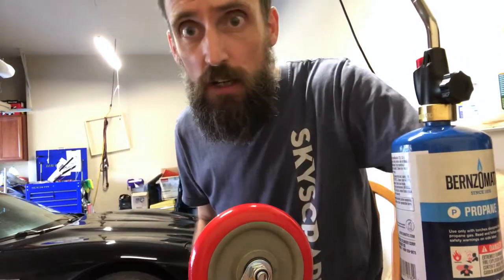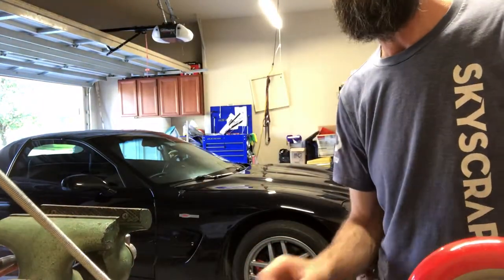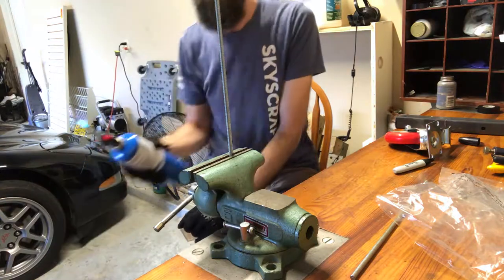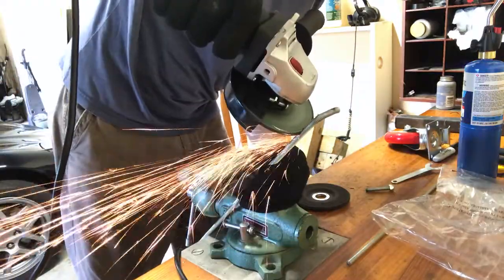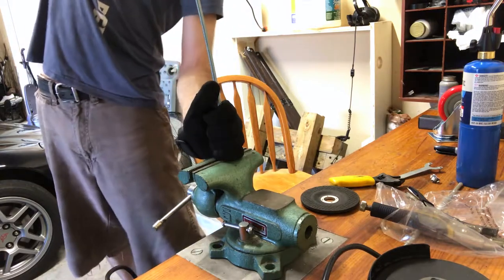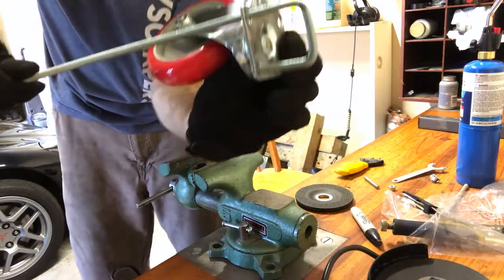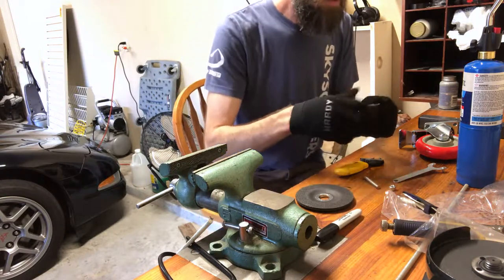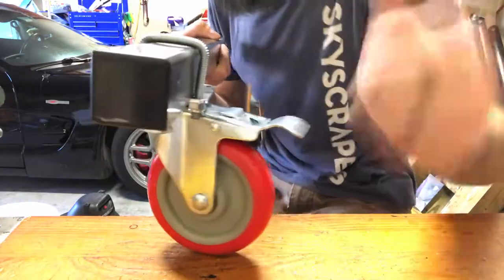Custom U-Bolt Fabrication from All Thread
Custom U-Bolt Fabrication from All Thread. I fabricated custom square U-Bolts from all thread to mount 350 lb capacity 5 inch caster wheels on square tubing using a vice, heat (didn't work), and an angle grinder with cut off wheel and a grinding disc. Git-R-Dun

Castor Wheels Link on Amazon

Some of the other Products that we use or reviewed on our channel:

Metabo HPT C10FCGS Compound Miter Saw, 10-Inch, Single Bevel, 15-Amp Motor

Metabo HPT 10-Inch Miter Saw/Table Saw Blade, 60T, Fine Finish, 5/8" Arbor, Large Micrograin Carbide Teeth, 5800 Max Rpm, 115435M

Makita RT0701CX7 1-1/4 HP Compact Router Kit Link on Amazon

Updated Makita CX200RB 18V LXT Lithium-Ion Sub-Compact Brushless Cordless 2-Pc. Combo Kit (2.0Ah), Black Link on Amazon

Insta Pot 8 quart

Cuisinart 6 quart

TEKTON 1/2 Inch Drive Click Torque Wrench (10-150 ft.-lb.) | 24335

IRWIN INDUSTRIAL Tool 77T IRWIN INDUSTRIAL Fast-Release Long Nose Locking Pliers, 2-Piece Set

Capri Tools 21006 Disc Brake Pad Spreader Tool

648002 1/2" Dr. Impact Driver Kit